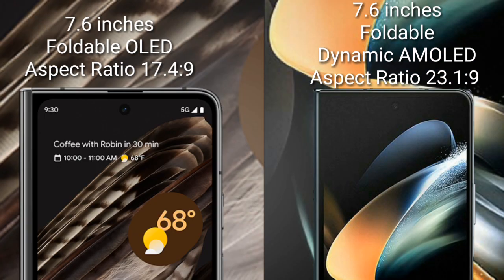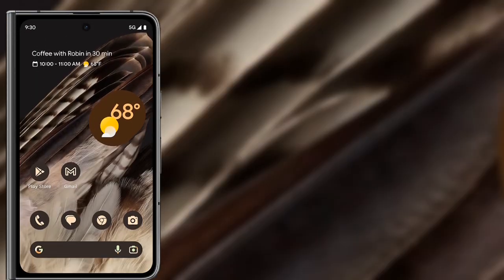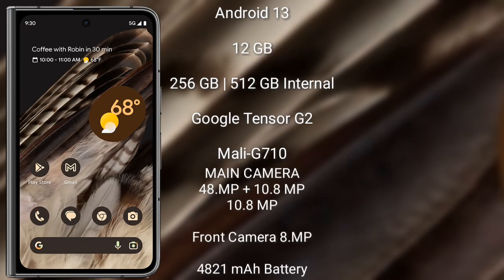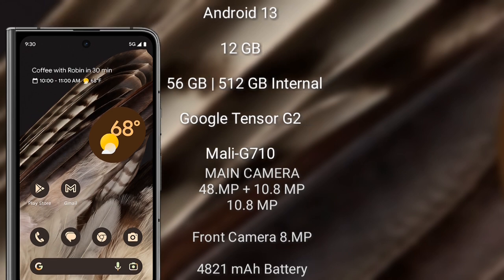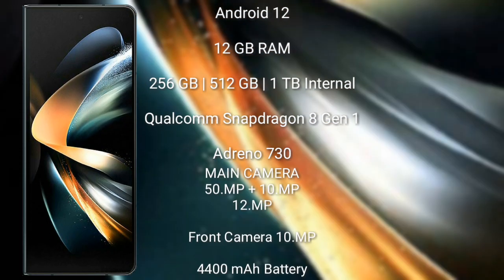Google Pixel Fold vs Samsung Galaxy Z Fold 4 Review & Comparison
google pixel fold vs samsung galaxy z fold 4
pixel fold vs z fold 4